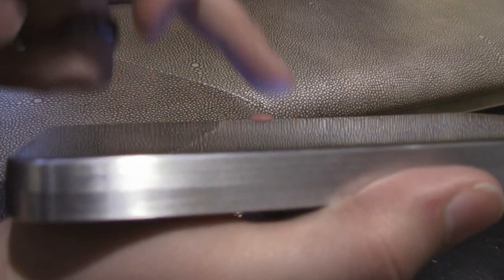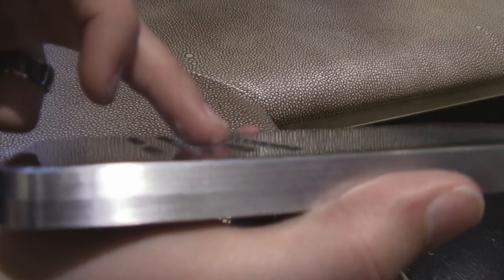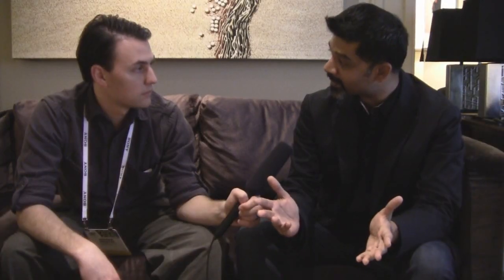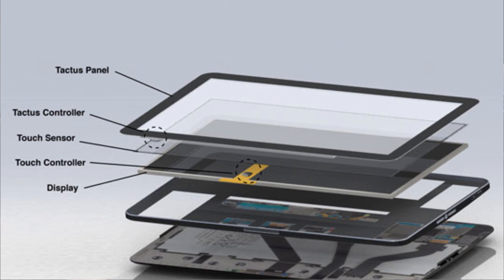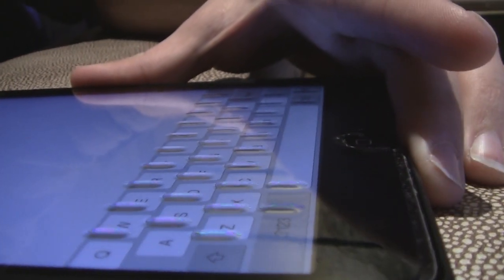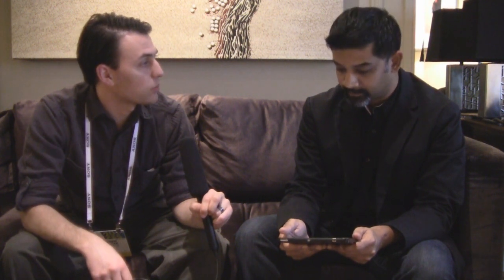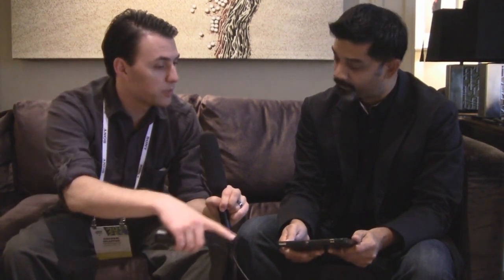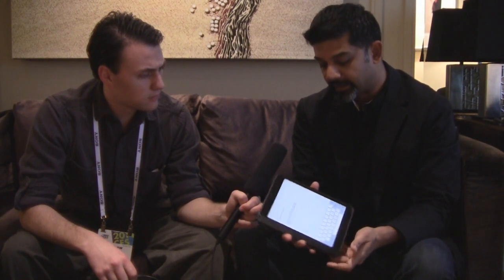CES 2014: Tactus Phorm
Update 2/11/15:  The product demoed in our video from CES 3:00 now has a name, the Phorm.  it is available for pre-ordering now at $99 + shipping.

Tactus Technology has not been idle this past year. They have been moving forward trying to take Tactus to the next level.  And what is that?  Its aftermarket implementations of their designs, and they look Sexy!